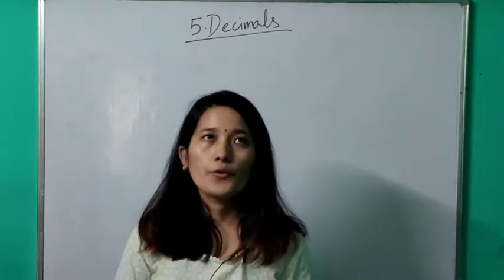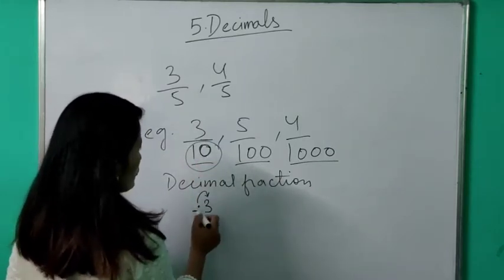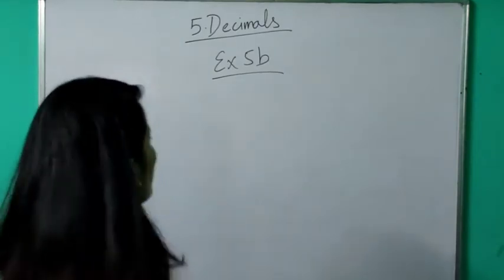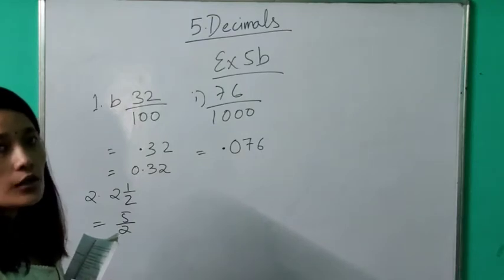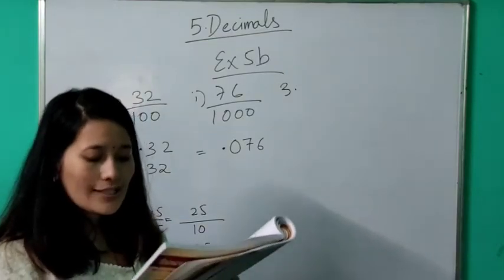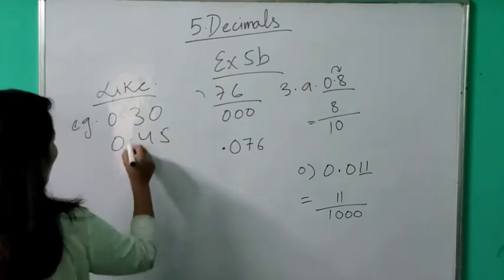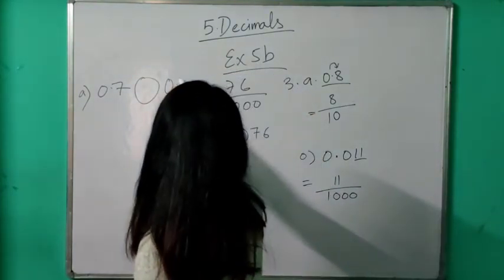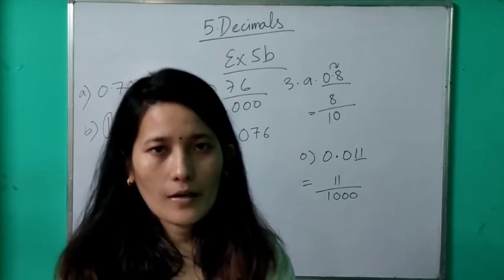Class V|5.Decimals|Part 1